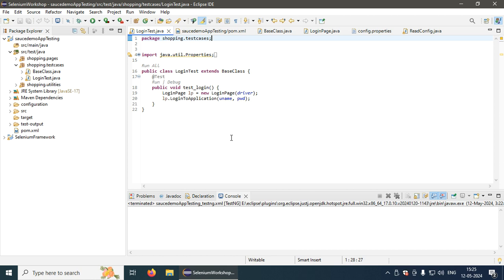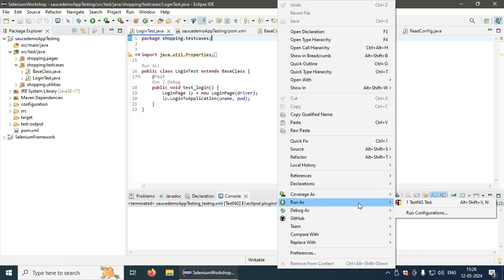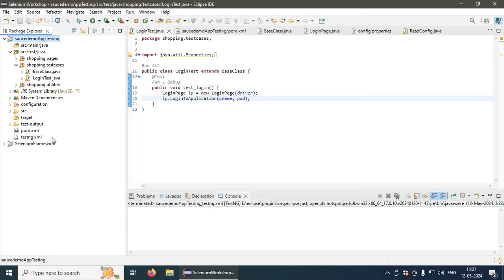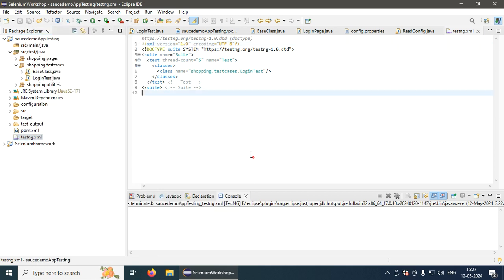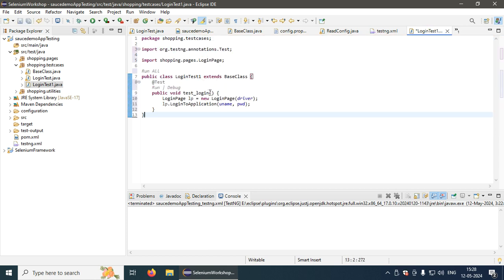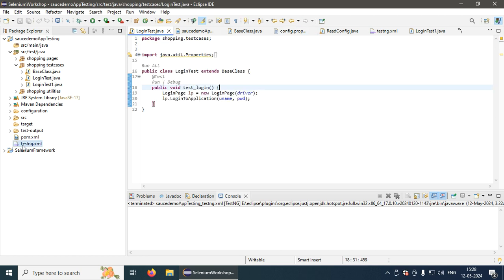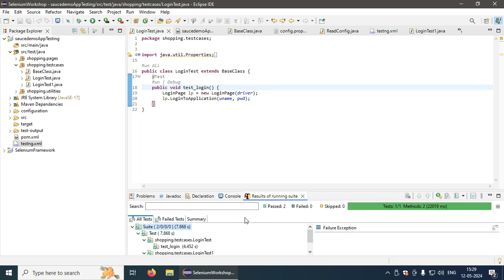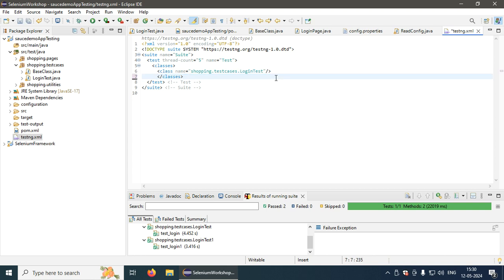P7 - Selenium Hybrid Framework - Create TestNG.xml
In this video, we will enhance our script from previous video to create testng.xml file and run multiple test cases.